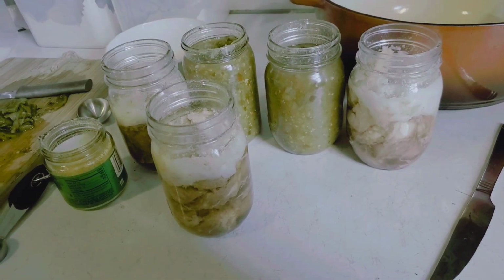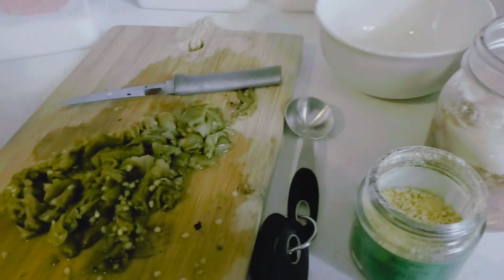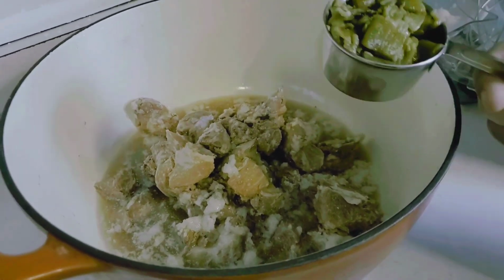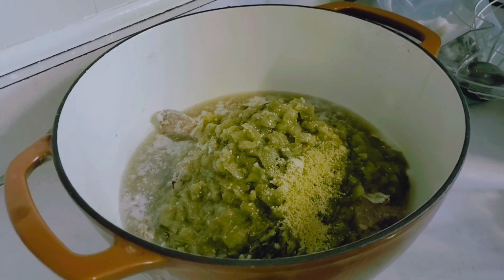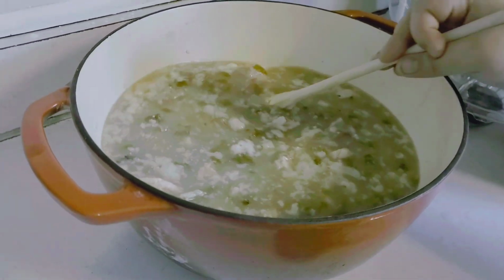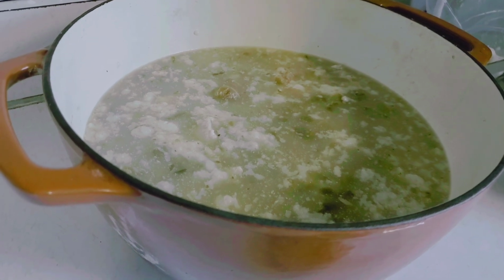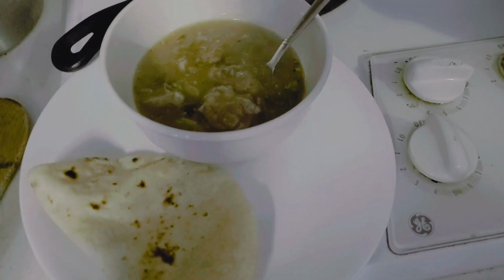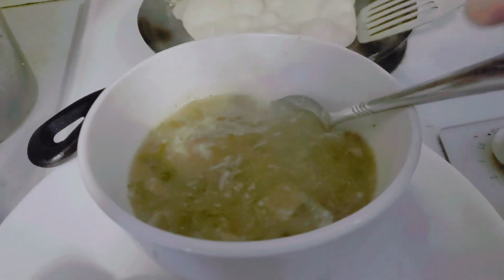Easy Pork Chile Verde | Canned Pork Recipe | Cooking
People ask what you do with canned pork, this is one recipe that is quick, easy and delicious. Using the canned pork decreased necessary time to cook and the salsa verde incorporates the tomatoes and onions and peppers that other more complicated recipes use. Paired with homemade tortillas, this is a really comforting meal on a cold or wet day.

My family loves mail. If you would like to correspond to us you can send mail to:

If you would like to purchase merchandise from our teespring store, you can get them here:

Butcher Box $30 discount for you and me with your first purchase

Sending items from our Amazon wish list: